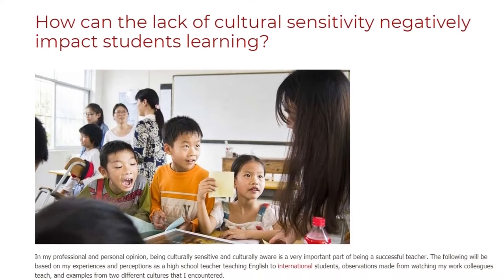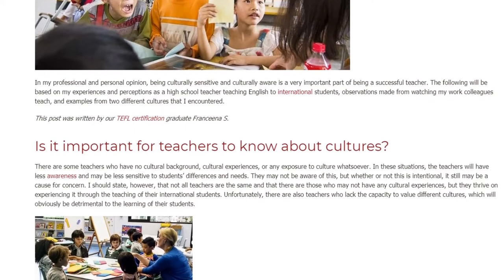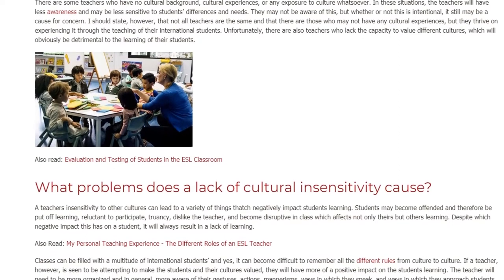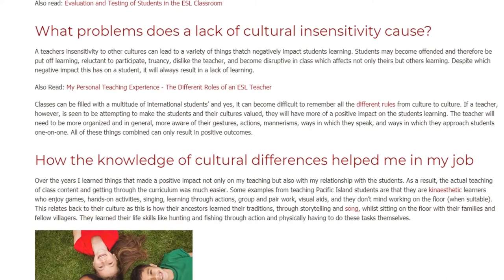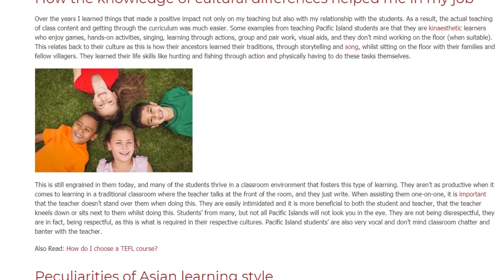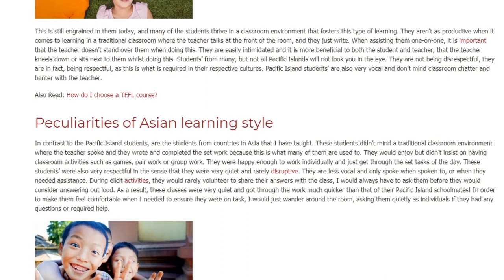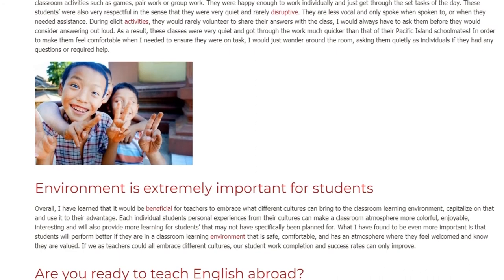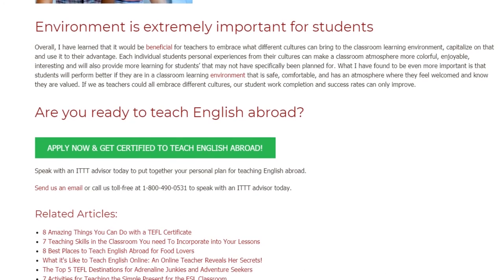How can the lack of cultural sensitivity negatively impact students learning | ITTT TEFL BLOG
In my professional and personal opinion, being culturally sensitive and culturally aware is a very important part of being a successful teacher. The following will be based on my experiences and perceptions as a high school teacher teaching English to international students, observations made from watching my work colleagues teach, and examples from two different cultures that I encountered.